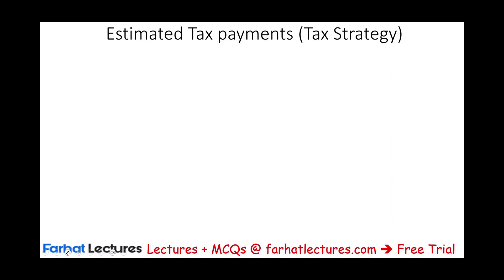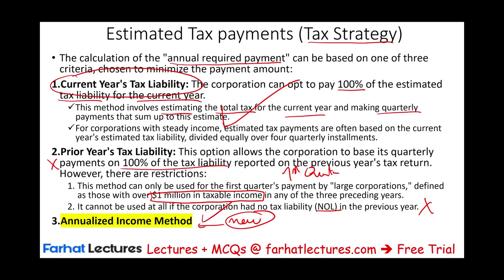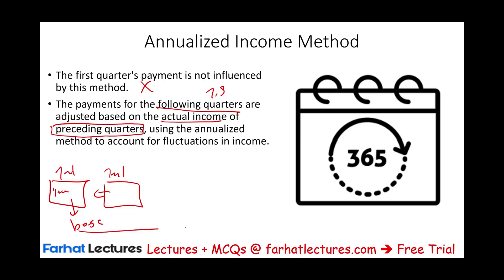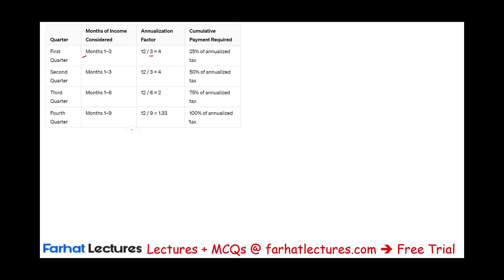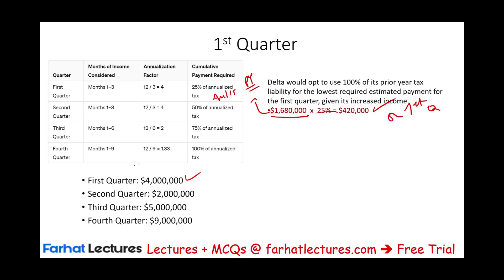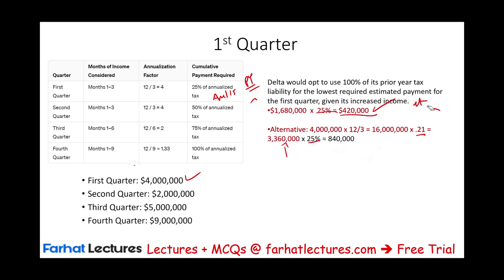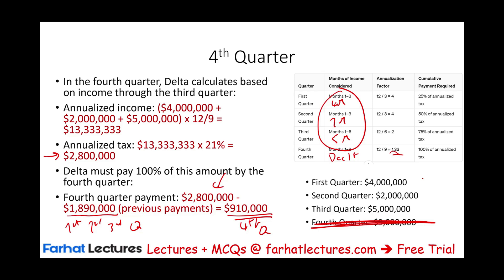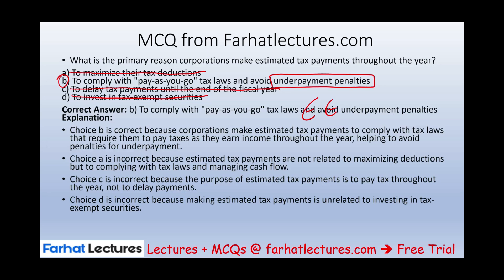Annualized Income Method. Tax Compliance and Planning. TCP CPA Exam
In this video, I explain the annualized income method as it related to the tax compliance and planning of the TCP CPA exam.

0:00 Introduction
This video explains the annualized income method for C corporations to estimate and pay their taxes. Here's a quick breakdown:

Introduction (0:00-0:51): Corporations, unlike employees, directly pay their taxes, and the video introduces the annualized income method as one way to calculate these payments.
Annualized Income Method (2:40): This method is especially useful when a corporation's income fluctuates significantly throughout the year.
Quarterly Payments (6:05-7:33): The video explains when each quarterly installment is due and how the income from the preceding quarter(s) is used to calculate the payment for the current quarter.
Calculations and Example (7:33-17:45): The video provides the formulas for calculating estimated taxes under the annualized income method and works through a detailed example.
Key Considerations (17:45-18:07): For the first quarter, a company can either annualize their income or pay 25% of the prior year's tax liability, typically choosing the cheaper option.
Recap and conclusion (18:07-19:26): The video concludes with a multiple-choice question to review the content.

The Annualized Income Method is a tax calculation used to determine the amount of tax owed based on an individual's income that is expected to be received annually. This method is particularly useful in situations where an individual's income varies significantly throughout the year, such as with seasonal workers, freelancers, or those who receive a large portion of their income from bonuses or commissions.

Here's a breakdown of how the Annualized Income Method works:

Income Estimation: The individual's income is projected for the entire year based on the amount earned during a specific period. This involves taking the income earned up to a certain point in the year and extrapolating it to estimate the total annual income.

Tax Calculation: The estimated annual income is then used to calculate the tax owed as if that were the individual's consistent income throughout the year. This involves applying the relevant tax rates and brackets to the estimated annual income to determine the total tax liability.

Adjustment for Actual Earnings: As the year progresses and actual earnings may vary from the initial estimate, the annualized income and corresponding tax liability may be recalculated at various points throughout the year, such as at the end of each quarter. This allows for adjustments based on actual earnings to ensure the individual is not over- or under-paying taxes.

Benefits: The main benefit of this method is that it can lead to a more accurate estimation of tax liabilities for people with fluctuating incomes, potentially avoiding large lump-sum payments or underpayments that could result in penalties at the end of the tax year.

Tax Payments: Individuals using the Annualized Income Method may make estimated tax payments throughout the year based on their recalculated tax liabilities. This helps in managing cash flow and avoiding a significant tax burden at the year's end.

The Annualized Income Method is an option provided in many tax systems to help individuals with irregular income patterns better manage their tax obligations. It requires a good understanding of one's income patterns and diligent tracking throughout the year to make the necessary adjustments. Tax professionals or software can assist in applying this method correctly.